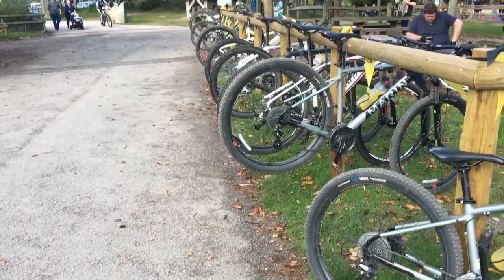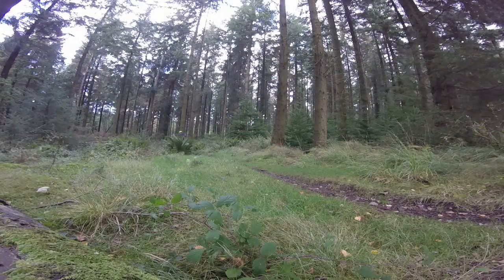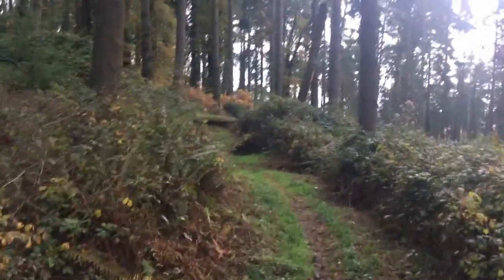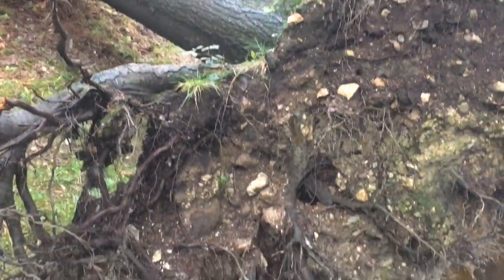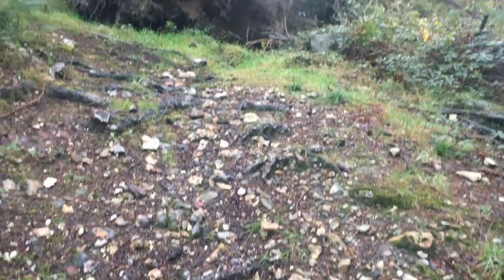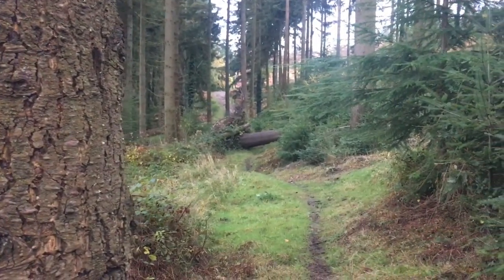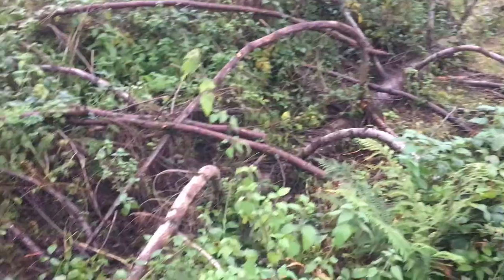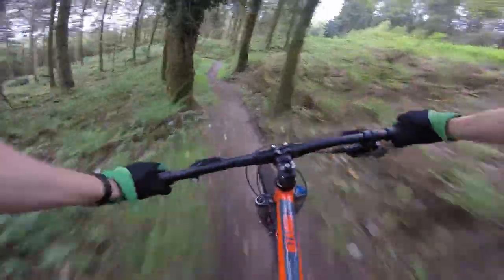Haldon Forest Black Trail - Is the black mountain bike trails at Haldon Forest opening again?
Riding the Haldon Forest Black Trail, well... I guess not. This video is an update on the the black trail at the Haldon Forest Park, one year after the section was closed for maintenance in 2018.
It has been a long time in the making. The mountain bike trail has been closed for well over 12 months so I thought it was time for a review on how the renovations are looking, the work that has been done to it, and the work still left to do.

MY KIT IN THIS VIDEO
CAMERA: GoPro Hero
CHEST MOUNT: GoPro Chesty
TYRES: Maxxis Ardent
KNEEPADS: 7IDP Flex
DROPPER POST: Brand X Ascend (link currently unavailable)

Bike and Beyond is a participant in the Amazon Services LLC Associates Program, an affiliate advertising program designed to provide a means for sites to earn advertising fees by advertising and linking to amazon.co.uk